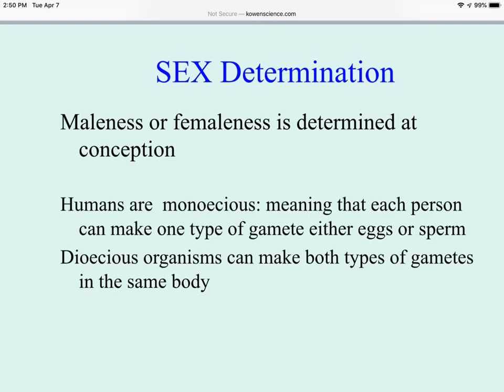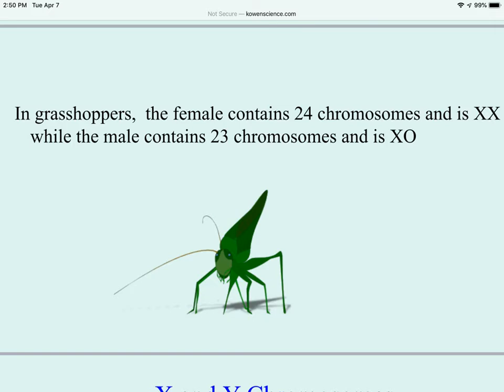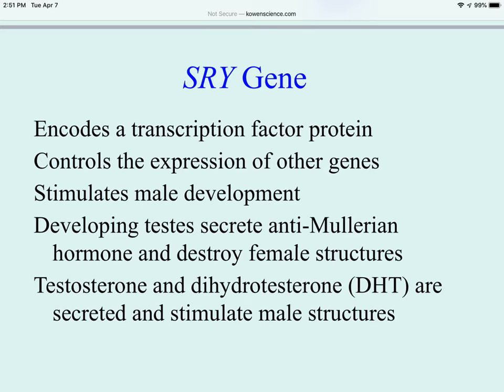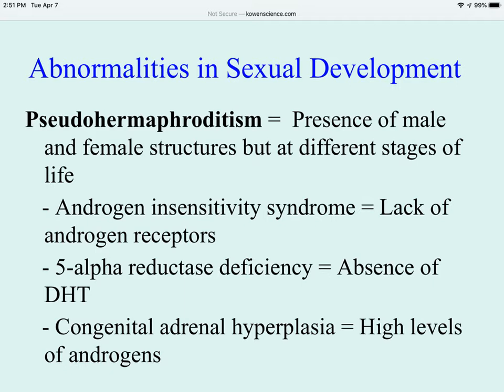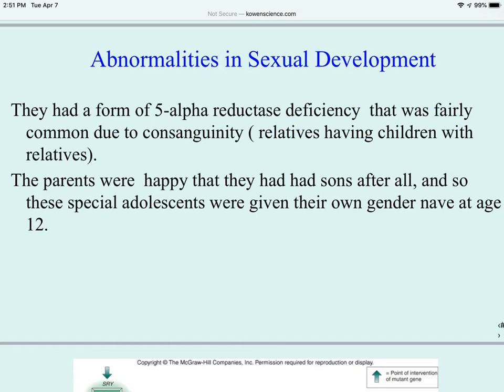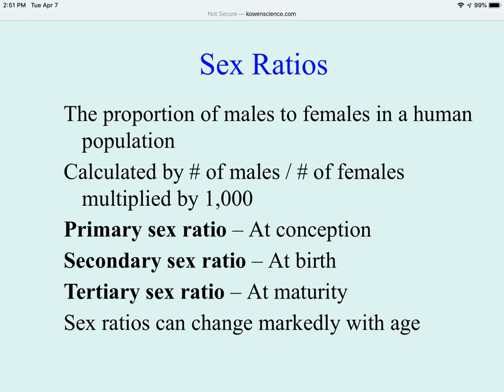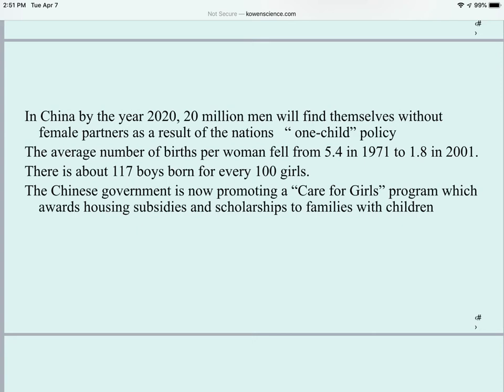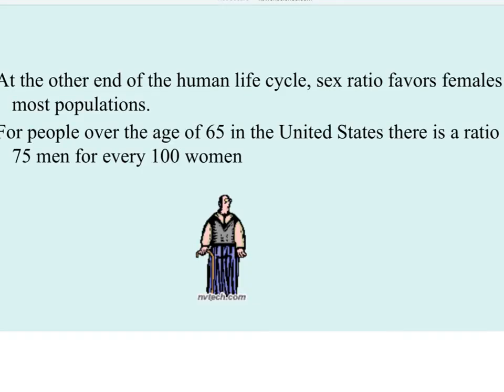Unit 5 part 1 sex linkage